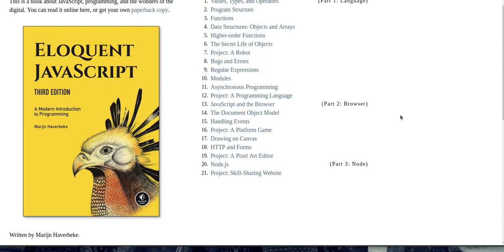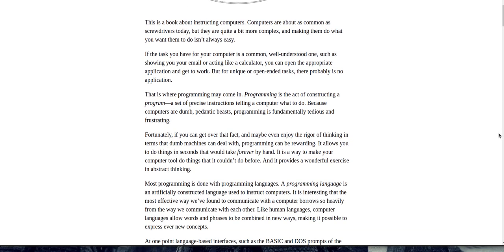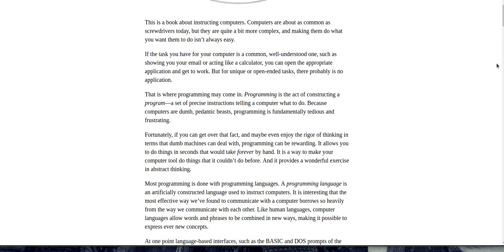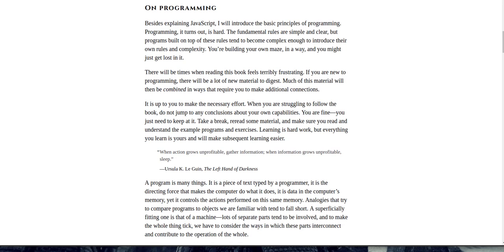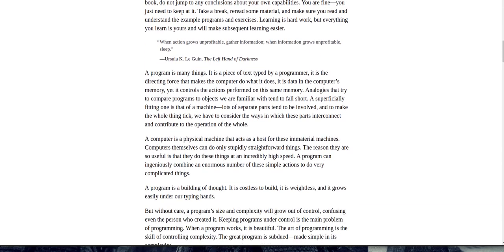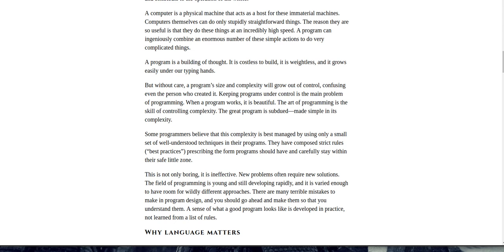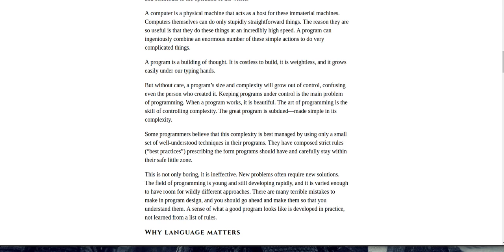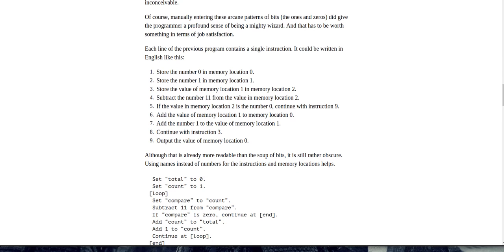Eloquent JavaScript Introduction 1 Marijn Haverbeke